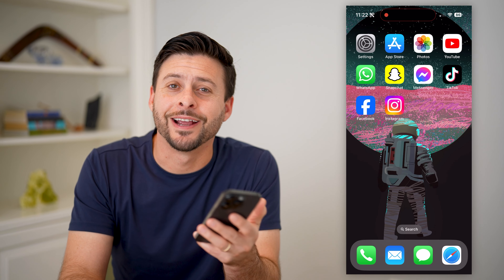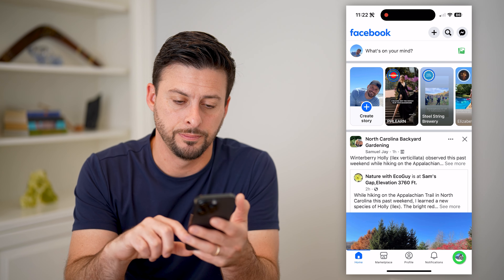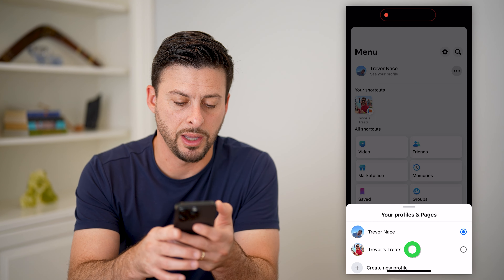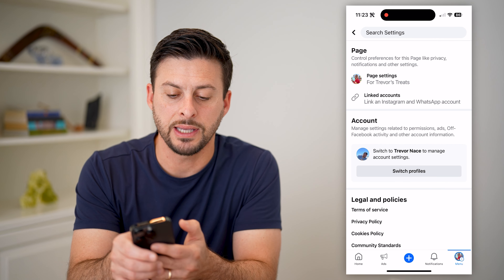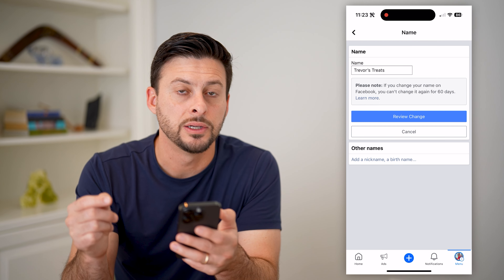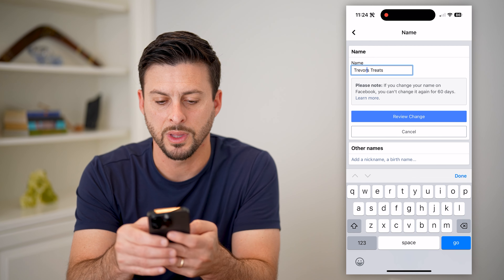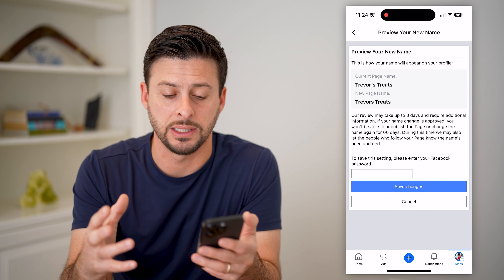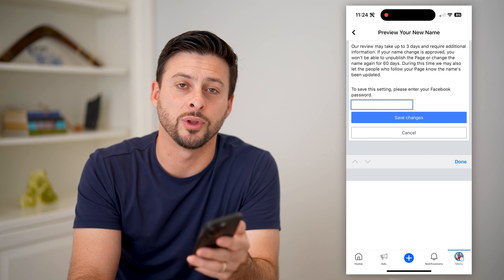How To Change Facebook Page Name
Here's how you can change the name of a Facebook page if you want to update it on your phone or computer.